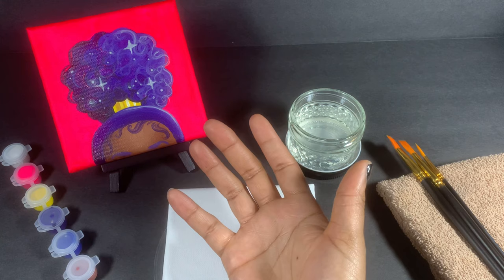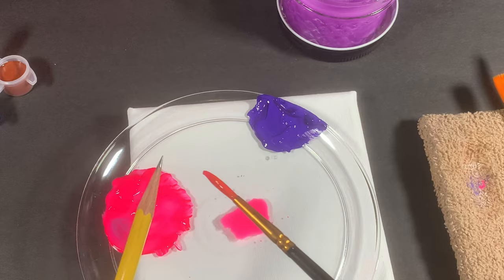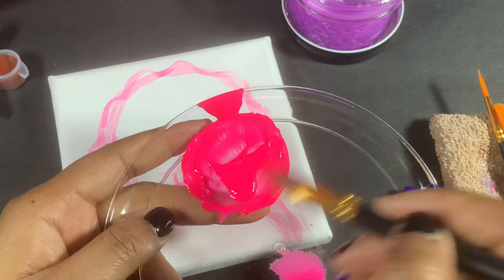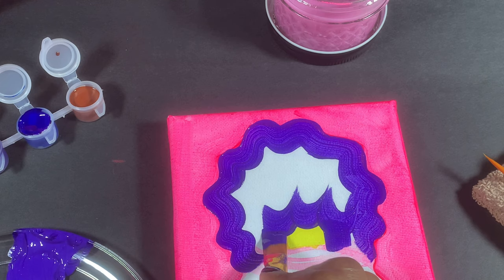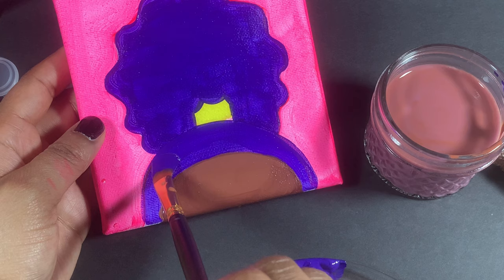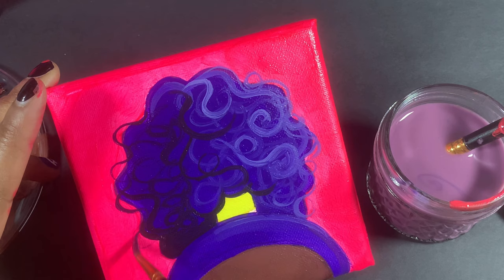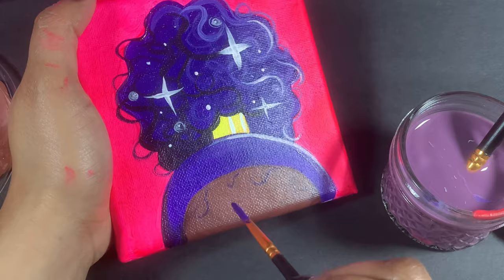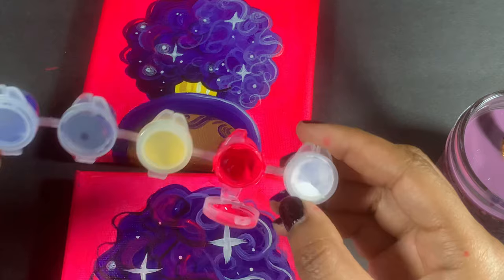STARRY PUFF TUTORIAL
In this video, I teach you how to paint "Starry Puff"! The materials used in this video come from my HeySheDraws™ Mini Canvas Paint Kits, however you can also follow along with your own materials!

Share what you create with me on Instagram and TikTok by tagging @HeySheDraws and using the HashTags HeySheDraws PaintingWithMoon! Enjoy!